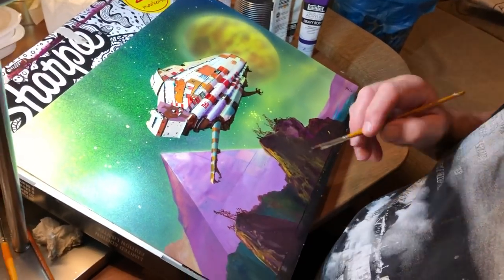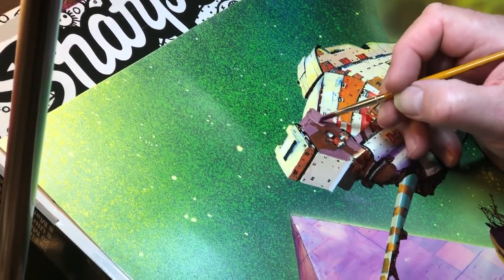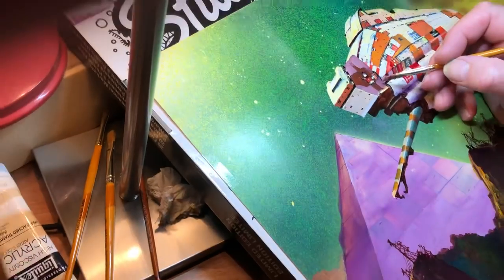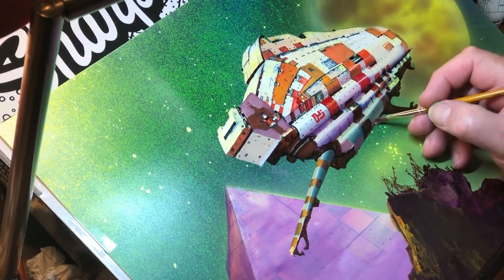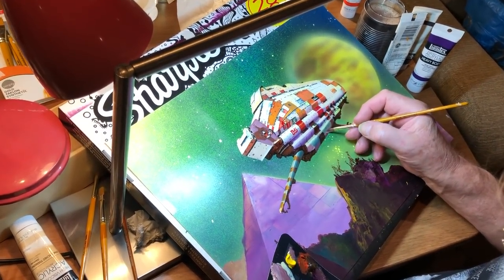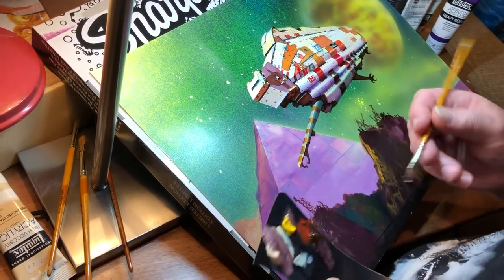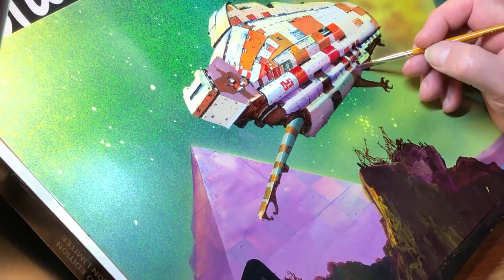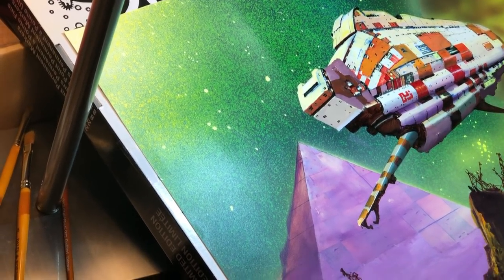Purple Pyramid and Ship - November 2018